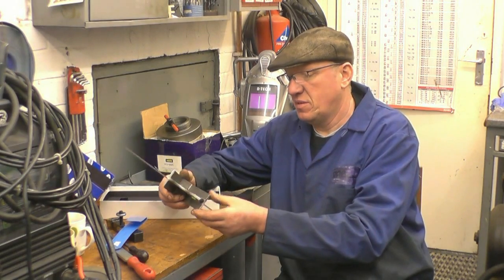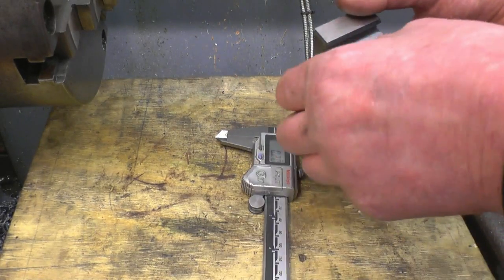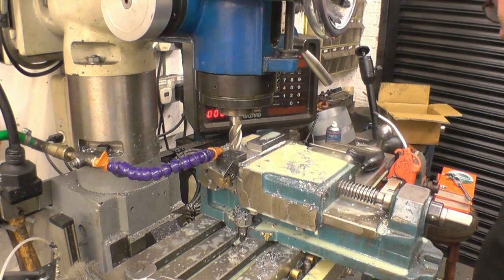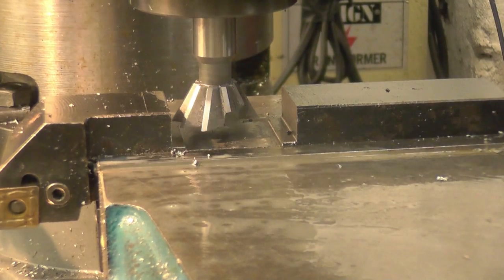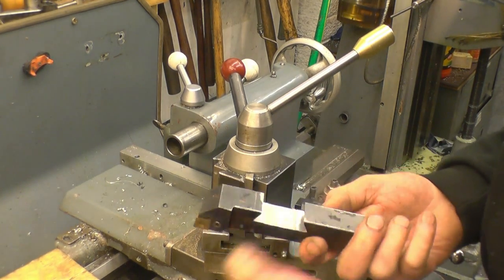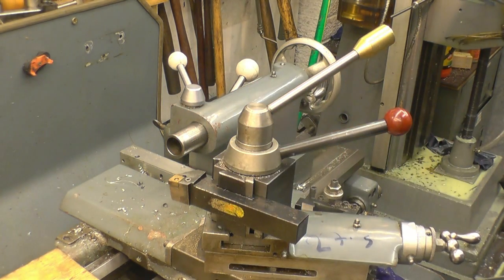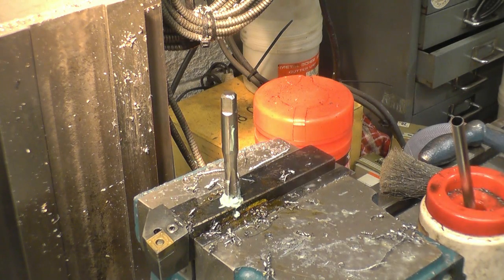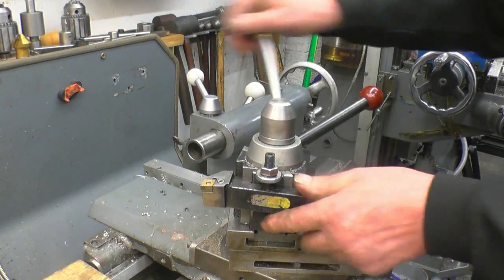SNNC 117 P1 Lathe tool mod / Dovetail machining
Description
Lathe tool modification
Car boot sale finds